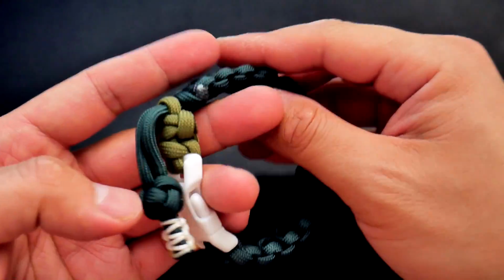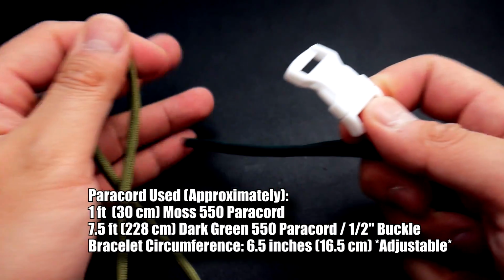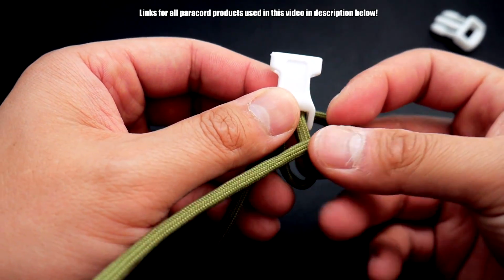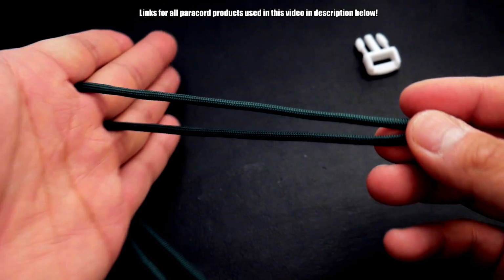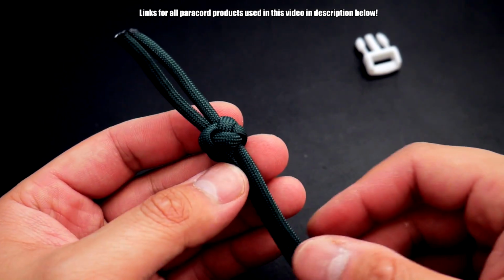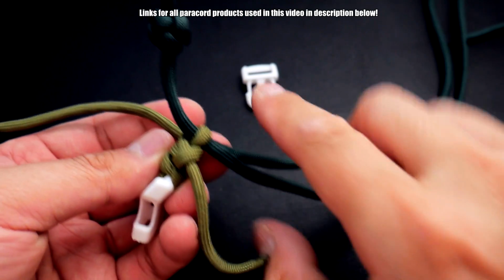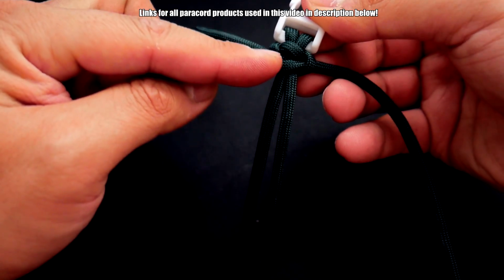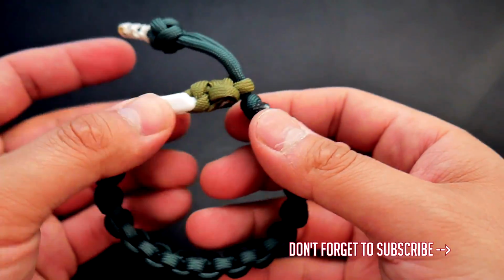How to Make a Hybrid Buckle Mad Max Paracord Bracelet Tutorial | Buckle + Mad Max Bracelet in One!